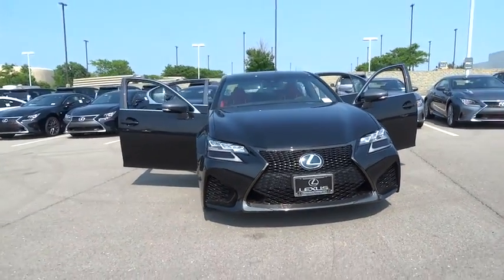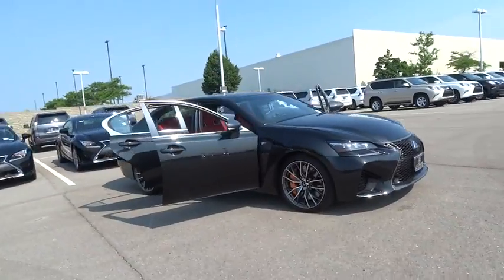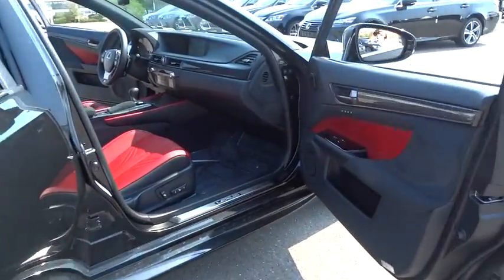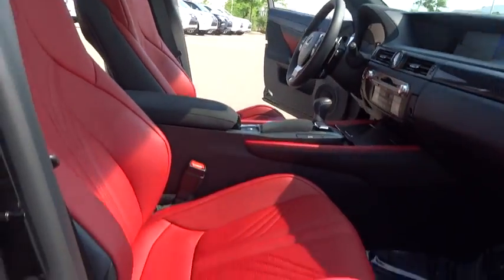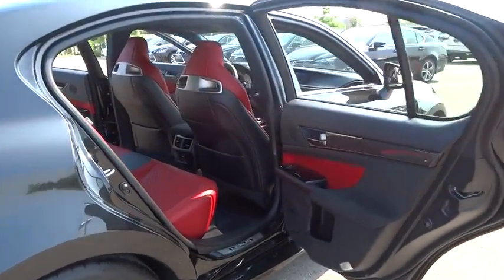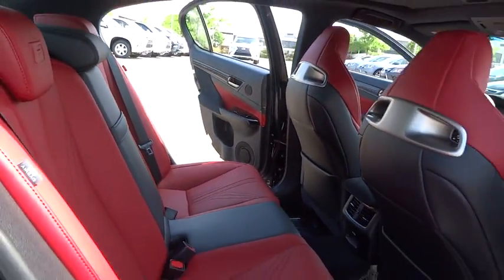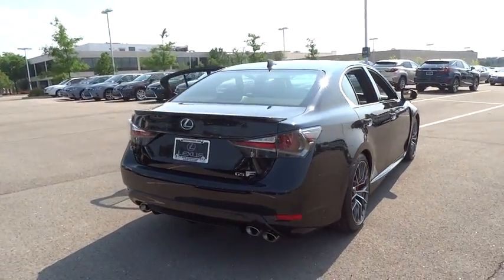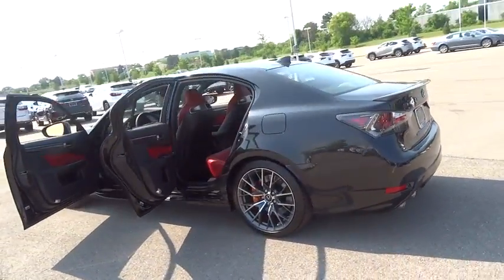2016 Lexus GS F Palatine, Arlington Heights, Barrington, Glenview, Schaumburg, IL 32619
2016 Lexus GS F